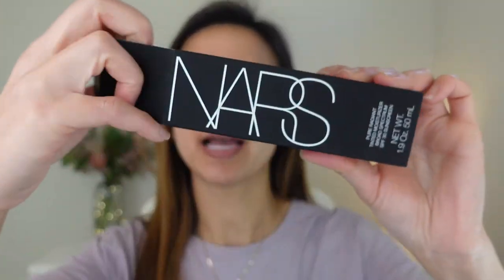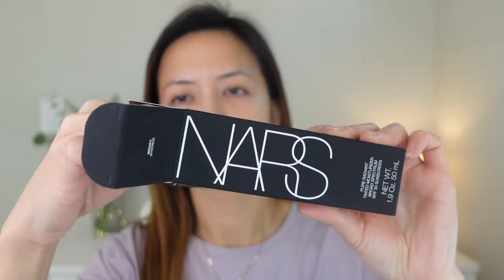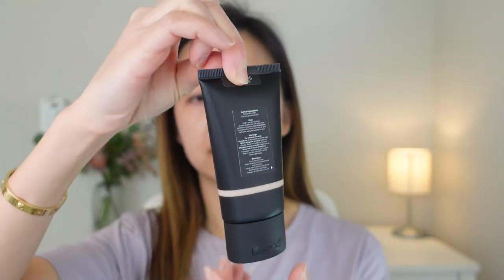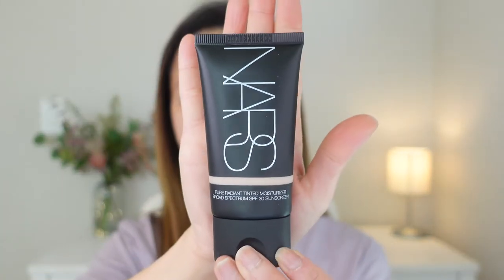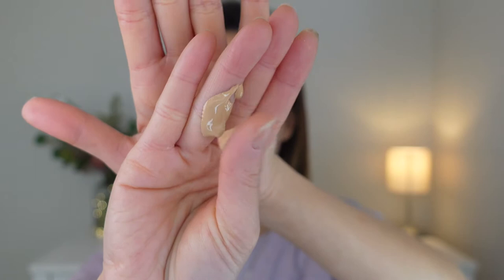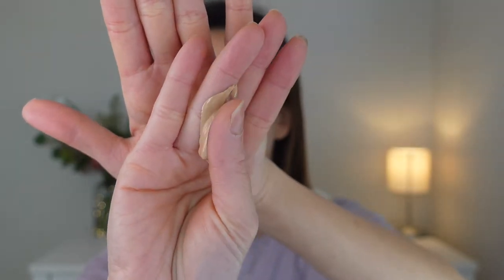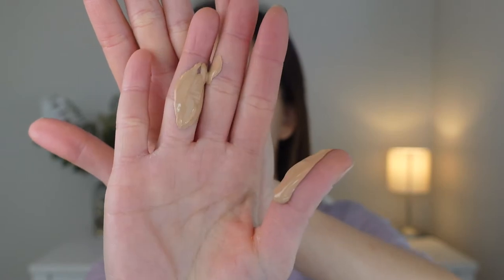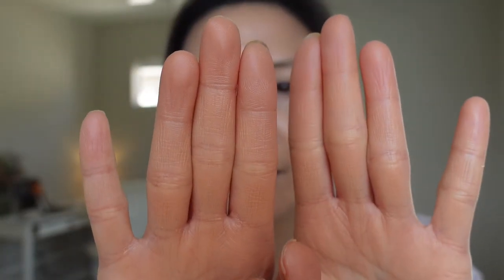NARS Pure Radiant Tinted Moisturizer Broad Spectrum SPF 30 Shade 0 | Tiana Le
Hello Everyone,

In this video, I'm doing a wear test on the NARS Pure Radiant Tinted Moisturizer Broad Spectrum SPF 30 Shade 0

xo,
Tiana

Products mentioned:
1. NARS Pure Radiant Tinted Moisturizer Broad Spectrum SPF 30

Skincare:
1.Cerave Moisturizing lotion
2.The Ordinary Niacinamide 10% + Zinc 1% Serum
3.Hada Labo Tokyo Plumping Gel Cream
4.Rice Water Bright Light Cleansing Oil
5.CeraVe Renewing Salicylic Acid Cleanser
6.TiZO Lip Protection

Skincare splurge:
1.Sulwashoo Timetreasure Honorstige Serum
2.Concentrated Ginseng Brightening Serum
3.MERIT Great Skin Instant Glow Serum with Niacinamide and Hyaluronic Acid
4.Sulwashoo Timetreasure Extra Creamy Cleansing Foam
5.AMOREPACIFIC TIME RESPONSE Eye Reserve Crème
6.AMOREPACIFIC Time Response Skin Reserve Night Elixir

☺️Makeup:
1.ISDIN Eryfotona Ageless Ultralight Tinted Mineral Sunscreen SPF 50
PCA SKIN Sheer Tint Broad Spectrum SPF 45
 Shiseido Clear Sunscreen Stick SPF 50+

2.MERIT Flush Balm Cream Blush
3. Westman Atelier Squeaky Clean Liquid Lip Hydrating Lip Balm
4.Hourglass 1.5MM Mechanical Gel Eye Liner - 3 Pack
5.YEOWOO HWAJANGDAE Quick Filter Pen Eye Liner Blackpresso P1 0.5g
6. Wang Bit Na Eyeliner - black
7.The Kissu Lip Tint SPF 25 - Plum Blossom

1. Coolibar Ouray UV Fingerless Sun Gloves UPF 50+
2. Women's Stevie Ultra Sun Hat UPF 50+
3.Women's Marietas Sun Wrap UPF 50+
4.Women's LumaLeo Sun Wrap UPF 50+

📷 Studio Gears:
Camera Lense
Shure SM7B Microphone
Aputure Lantern Softbox Soft Light
Aputure amaran COB 60xS Video Lighting
Sony Digital Shotgun Microphone ECM-M1,Black
Motorized Slider
Impact Deluxe Varipole Support System - Black(2 Pack)
GVM RGB LED Panel Video Light
FLEXISPOT E6 Essential 3 Stages Dual Motor Electric Standing Desk

Vlogging Gears:
Variable ND
Pro-Mist Filter
Vlogging Mic
Shure Portable Videography Bundle with MV88+ Digital Stereo Condenser Microphone